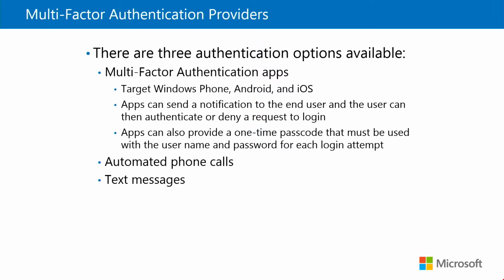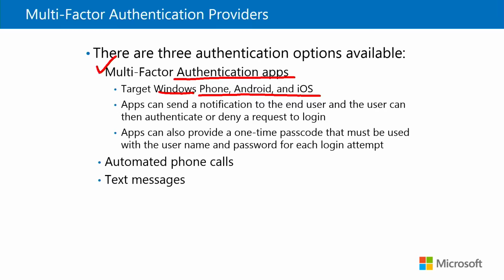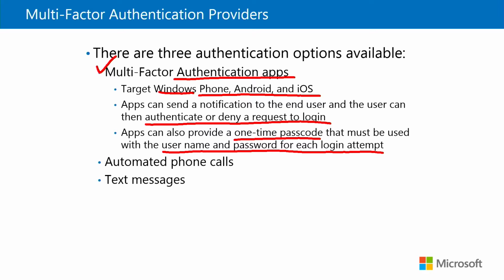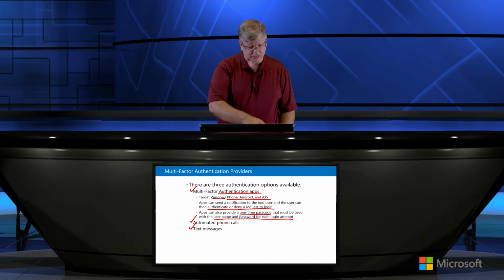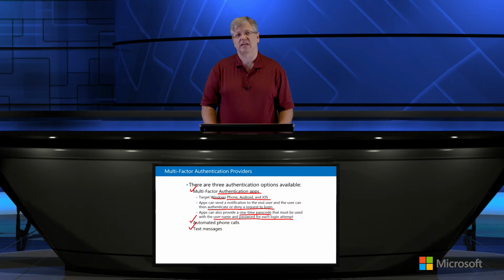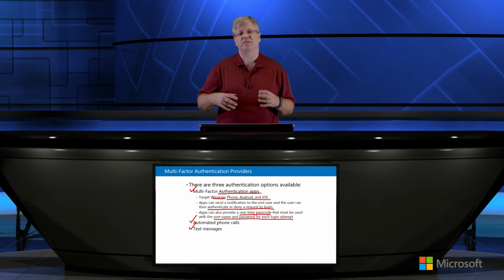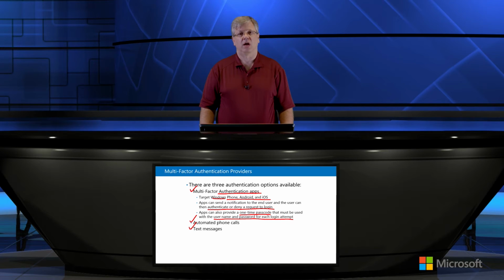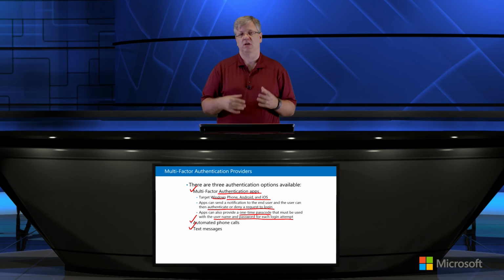M20532 CM10L03T18S01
Description